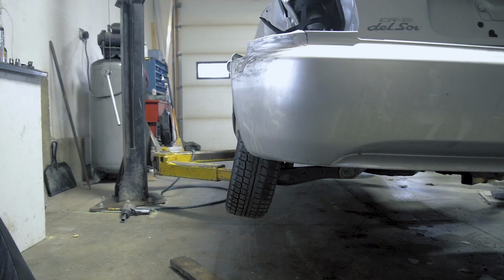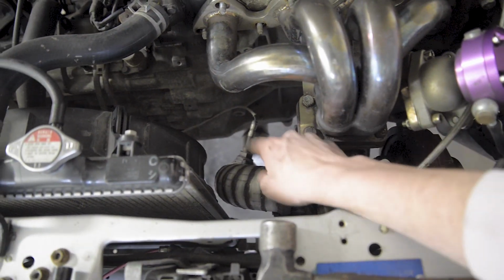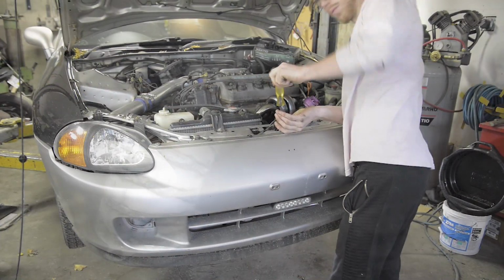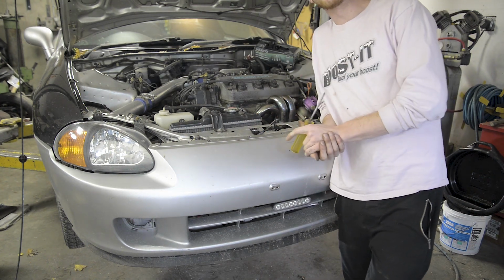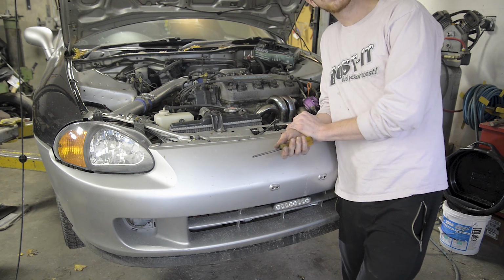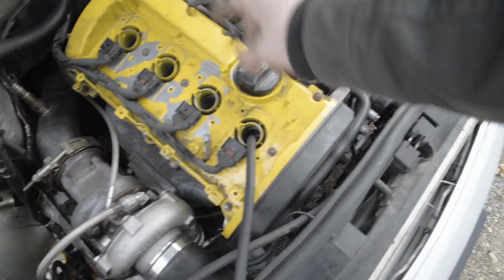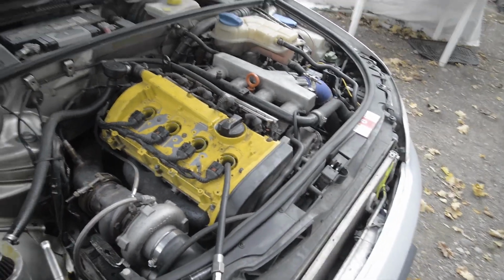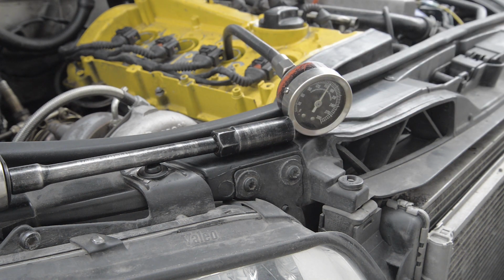bad news for the turbo del sol!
here is a little update video on how my cars are doing. hint not so well.